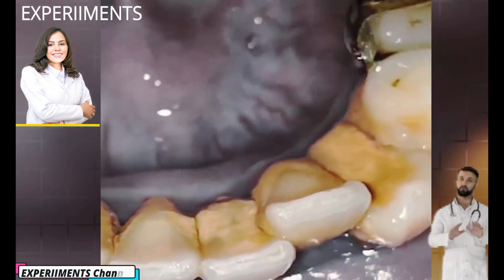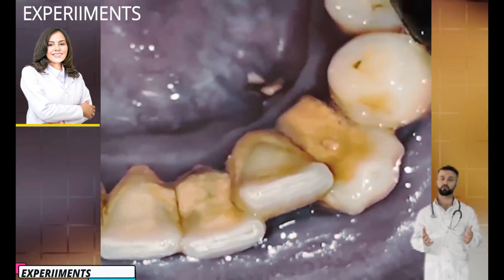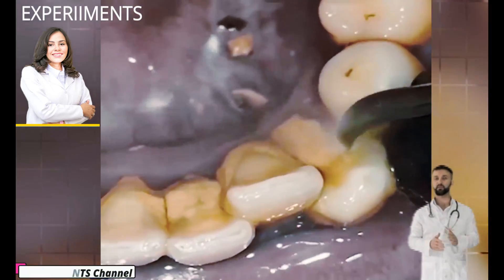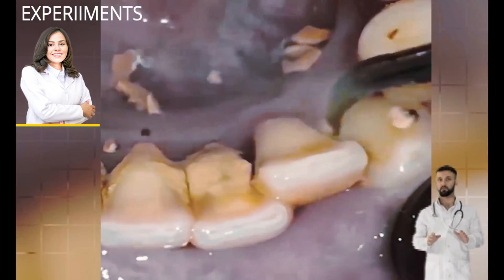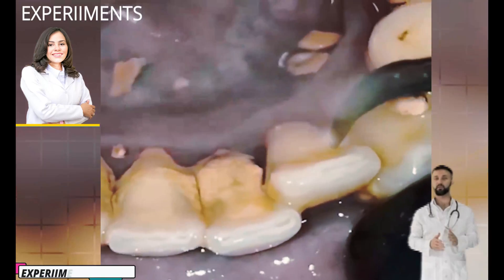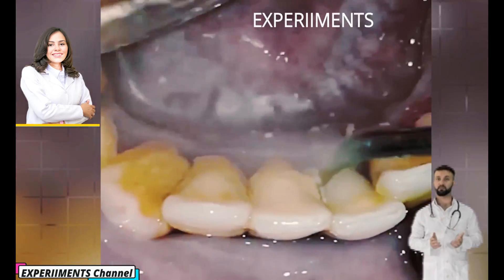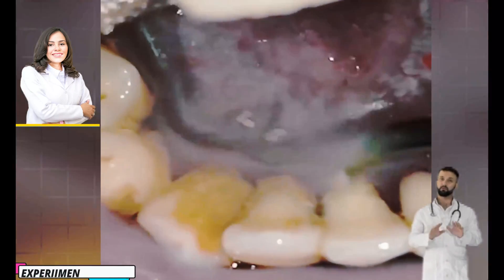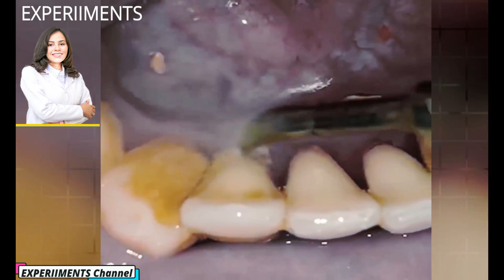Results in live! tartar removal does tartar removal cause loose teeth ! scale on teeth remove plaq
Put An End To hidden tartar / Tartar removal / DON'T LET TARTAR COVER YOUR TEETH
The patient came to our clinic to make a denture due to missing one of his front teeth. During the examination, the tartar/calculus/tartar was very thick, so we did a preliminary treatment in the form of tartar cleaning/scaling.

Everyone has dental plaque. This sticky film forms on teeth when bacteria in the mouth mix with sugary or starchy foods. Tooth brushing and flossing get rid of plaque. If you don’t remove plaque, it hardens into tartar. Plaque can lead to cavities, gingivitis (gum disease) and tooth loss. Regular dental checkups remove plaque and protect teeth. tartar removal at home
tartar removal benefits

what is tartar removal
visiting dentist professional cleaning or tartar removal
how does removal of calculus tartar above the gum line affect deposits below gum line

What is plaque? Very heavy Tartar Removal
Plaque is a sticky film of bacteria that constantly forms on teeth. Bacteria in plaque produce acids after you eat or drink. These acids can destroy tooth enamel and cause cavities and gingivitis (gum disease).Plaque can also develop under the gums on tooth roots and break down the bones that support teeth. Untreated plaque can harden into tough-to-remove tartar. Proper oral hygiene, including daily brushing and flossing, gets rid of plaque.
can removal of tartar be painful
does tartar removal cause loose teeth

We need teeth cleanings for two reasons:
To prevent diseases in the rest of the body like heart disease, dementia, and complications of diabetes
To prevent tooth loss
The mouth is an area that’s completely different from the entire body, and it takes quite a beating from the food we eat and the talking we do all day long. And this unique environment requires special care. large Piece of Tartar was Removed

Teeth cleanings remove the buildup of plaque and tartar. This buildup is for the most part natural — kind of like how a boat picks up barnacles just by being in the ocean. But too much buildup leads to gum disease.

The reason tartar needs to be removed is because your body sees it as a foreign invader. As with any other foreign invader, like a flu bug or an infection, your body “sends in the troops” using the immune system to fight off the infection. There is a battle in your mouth at all times, and the war is never over. Teeth cleanings level the playing field by keeping things in check.

This patient was Dental treatment phobia
Gum disease is when your body’s immune system is responding to this tartar buildup with inflamed and bleeding gums. The immune system response is successful at killing off invaders like infection and flu bugs, but at a cost: like a war, there are innocent bystanders that get slaughtered. As gum disease progresses, so does the destruction to your bone and tissues in your mouth.
Restoring A Tooth Back To It's Original Shape! Dental Scaling (Female 29 years old)
2 Years Without Brushing Teeth

Results in live! tartar removal / does tartar removal cause loose teeth ! scale on teeth / remove plaque from teeth
Dr. JAILAN